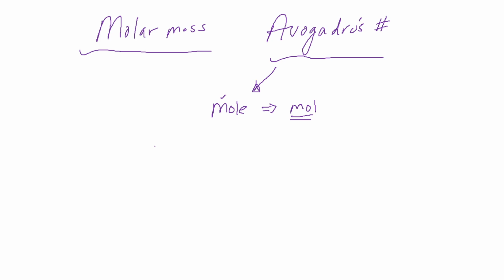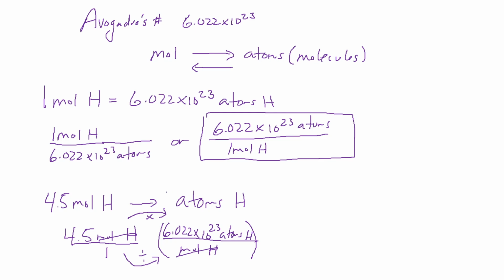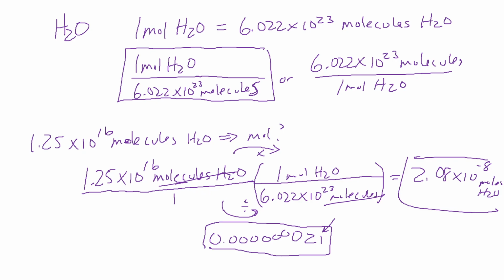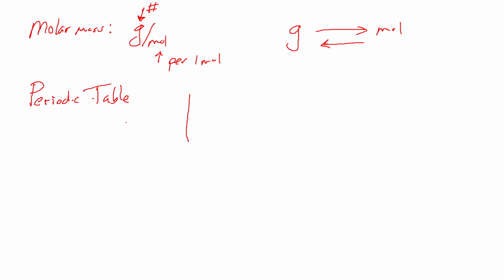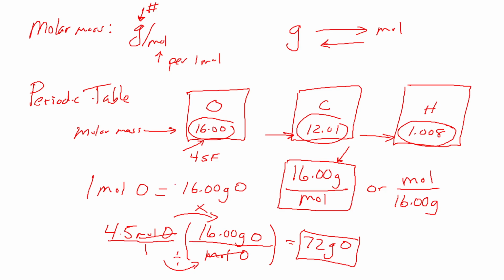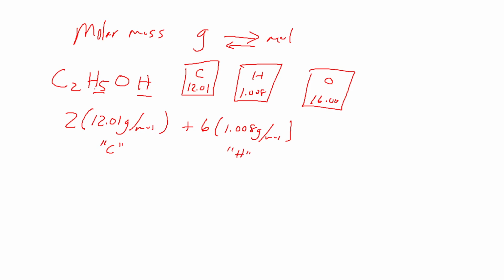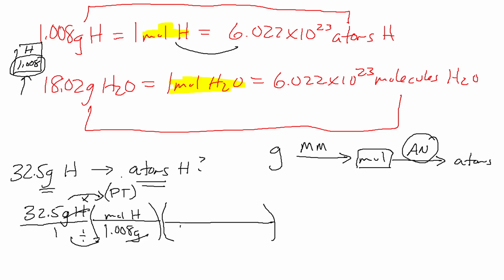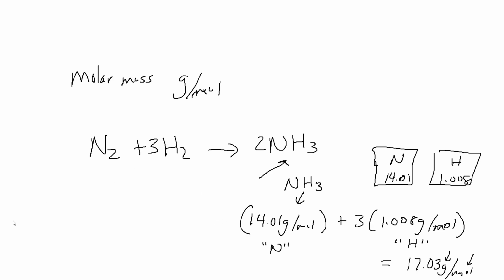Molar Mass and Avogadro's Number Quick Video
A quick video on molar mass and Avogadro's number. I hope it helps